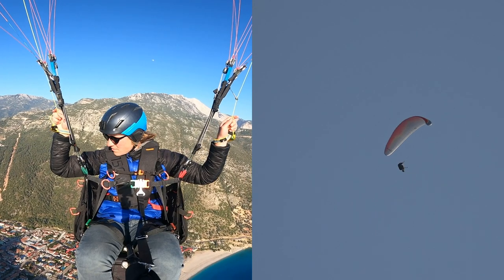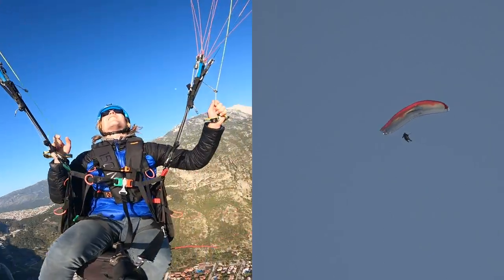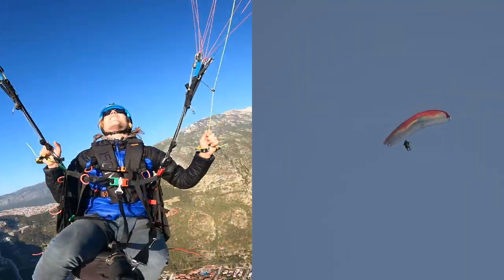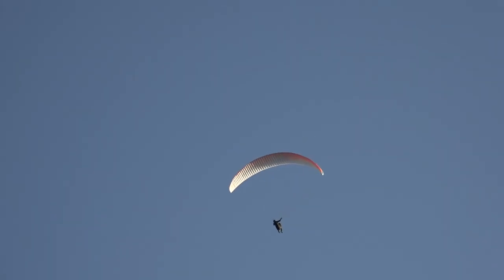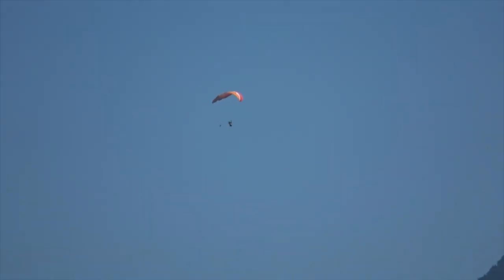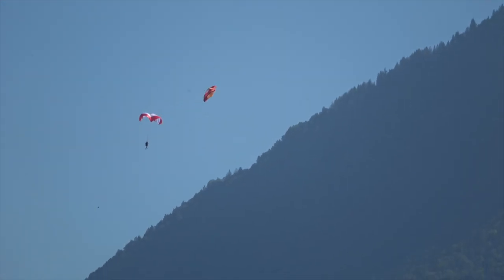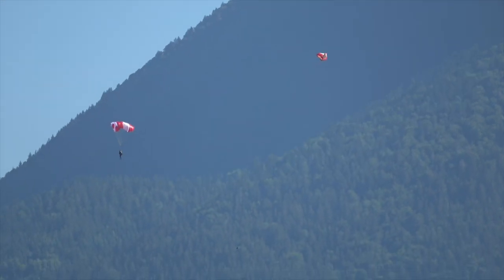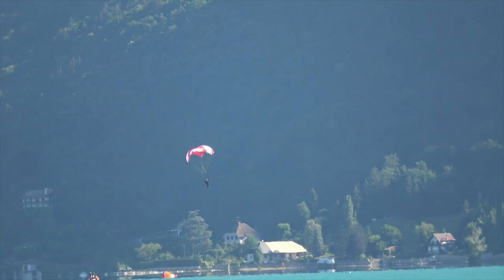SIV update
Just a short film using some of the footage we shot  during this SIV season. Introducing 2-stage stalls, wingover tuck control and reserve deployment tips.